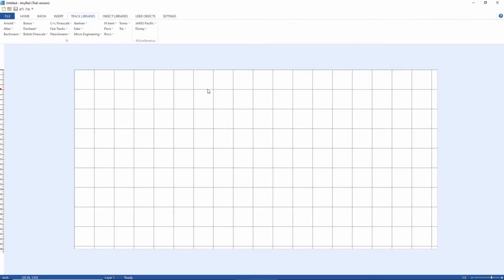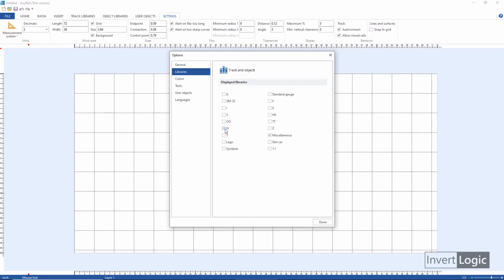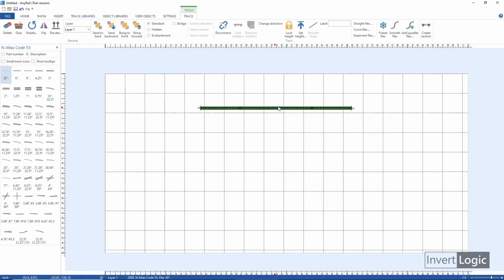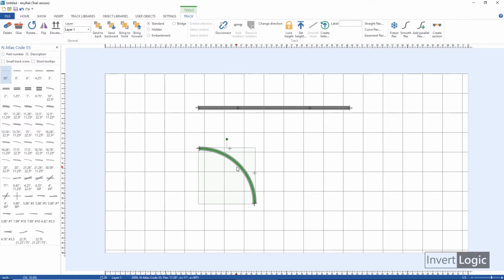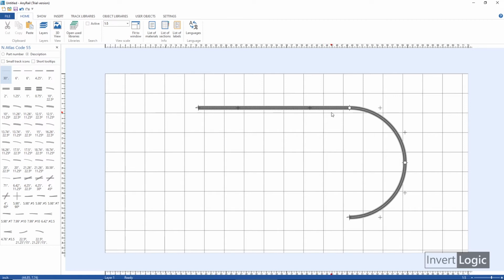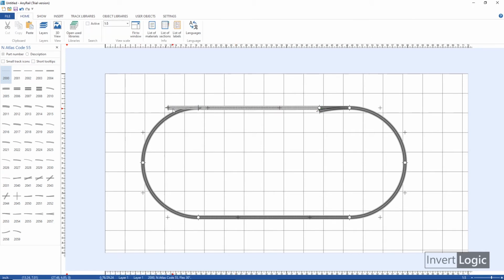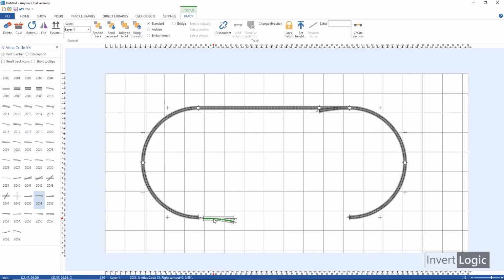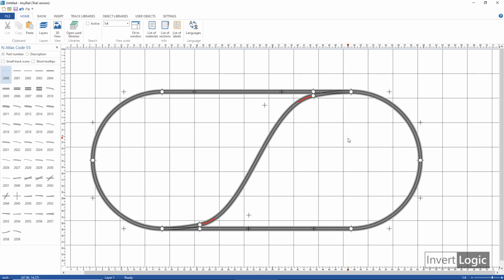Anyrail | 2. Design your first layout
In This second part we will design our very first Oval Layout.